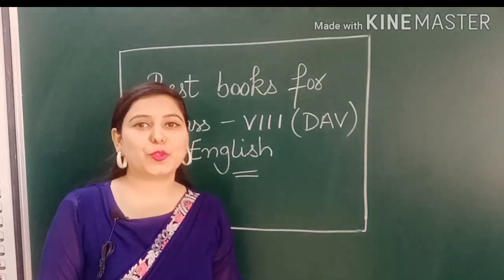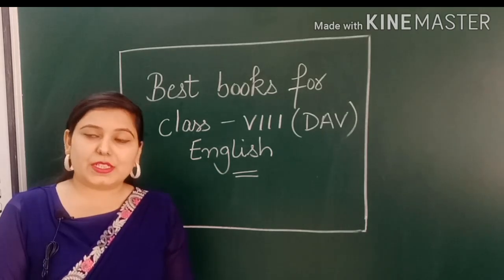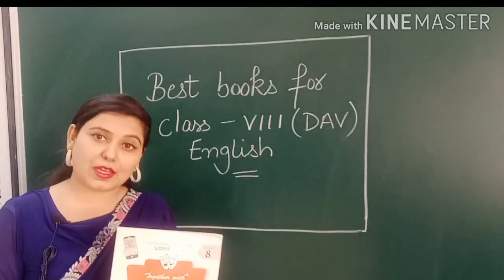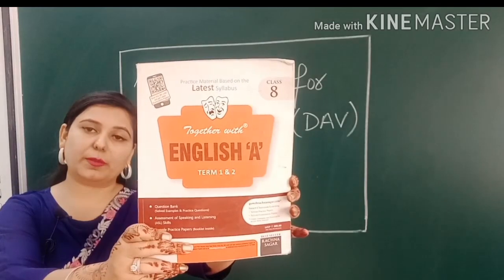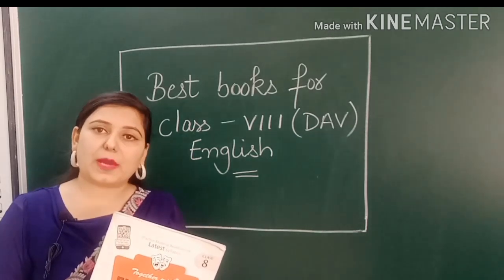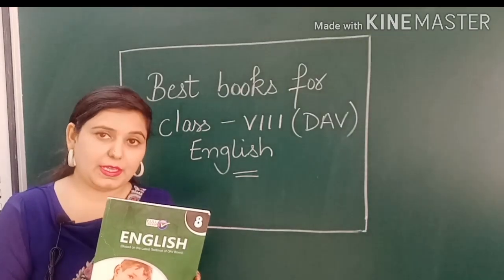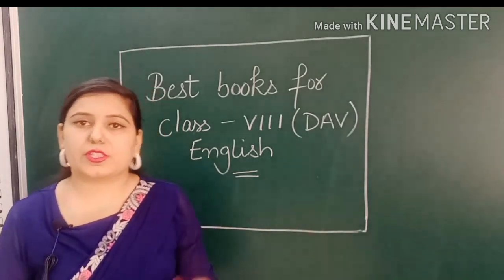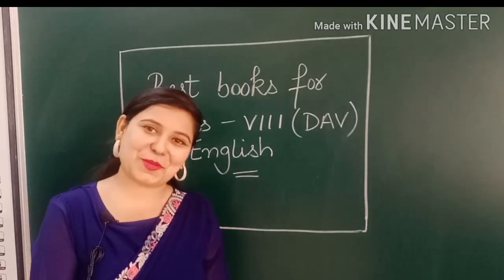Best books of English for class VIII DAV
Link to the book 'Full Marks'

Link to the book ' Together with '

Link to the Boya M1 mike,  I am currently using.

Link to the tripod, I'm currently using.

This is the link to the video Changed Paper Pattern of English.